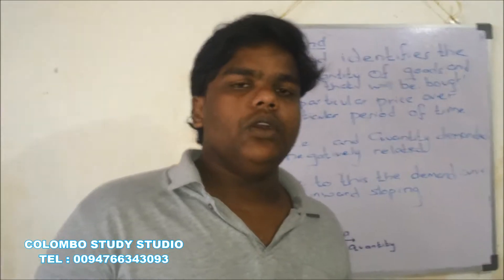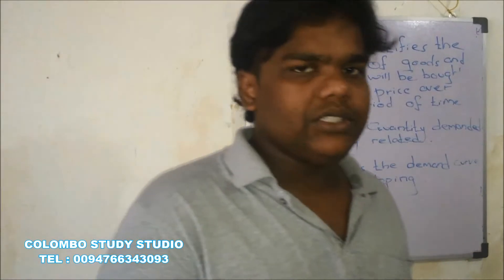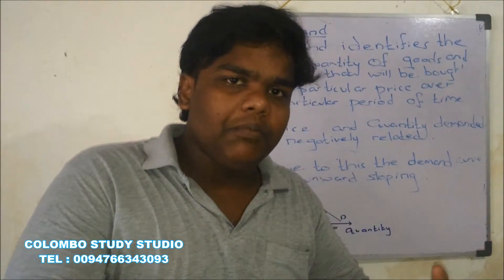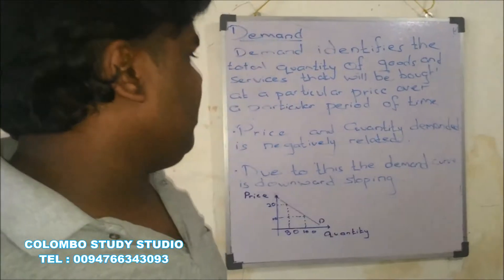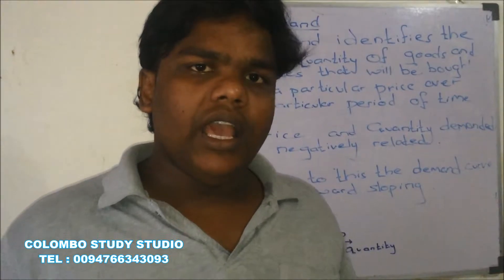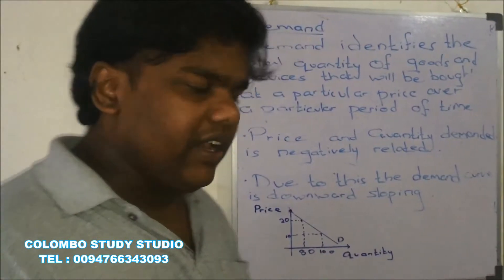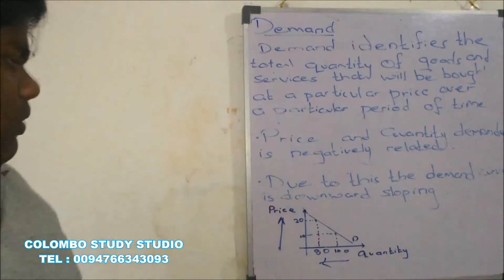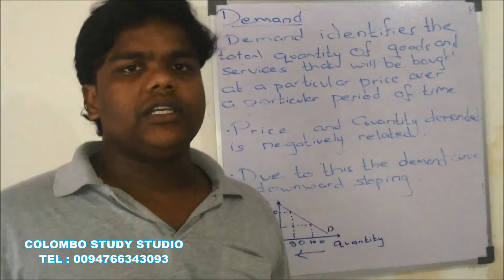Demand (Colombo study studio)